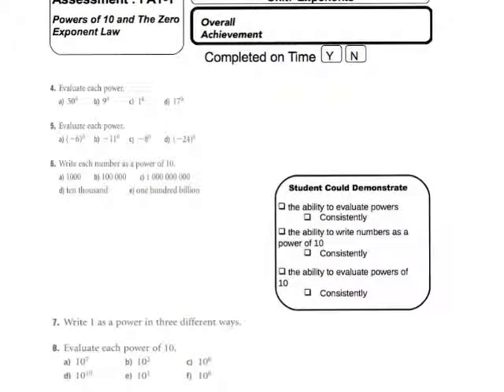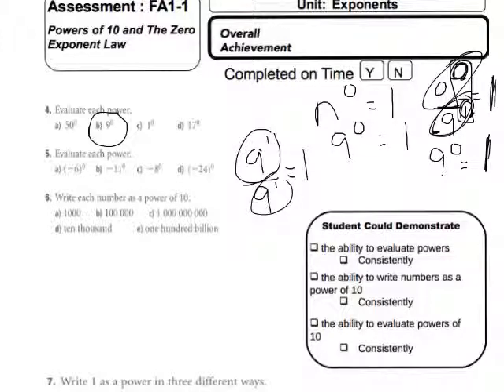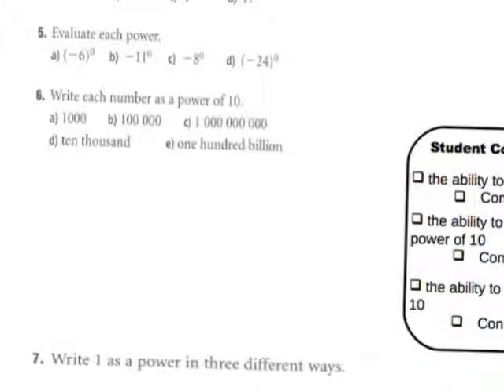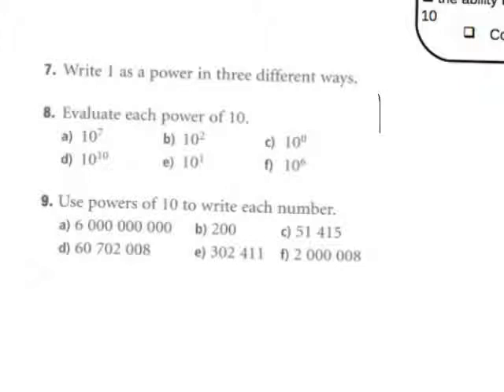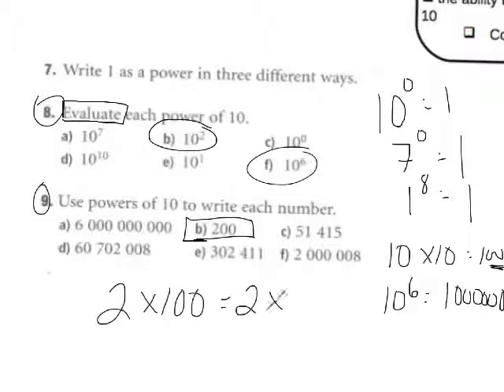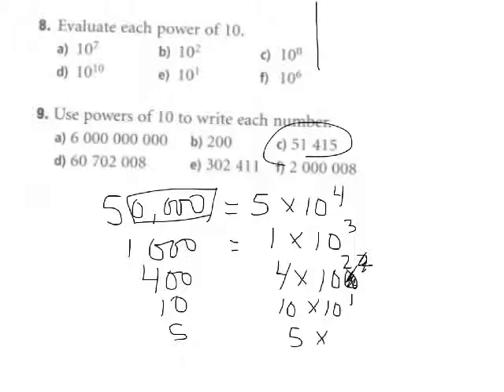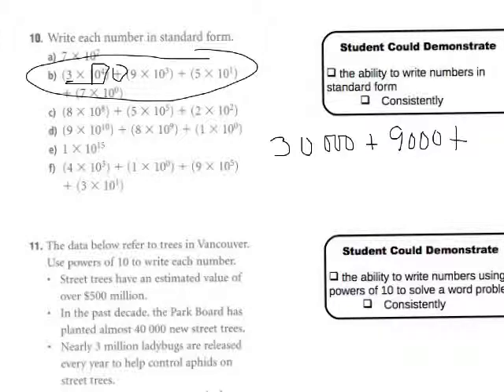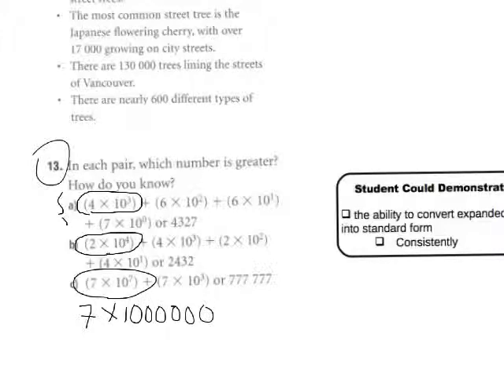FA1-1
Powers of 10 and the Zero Exponent Law